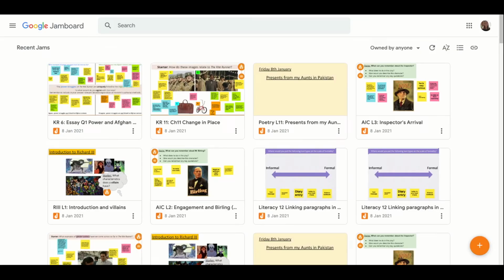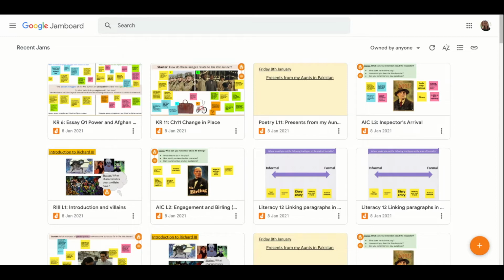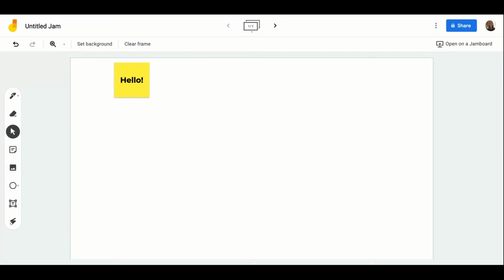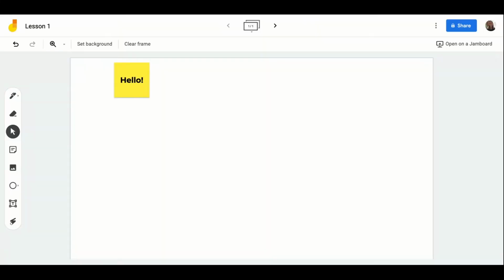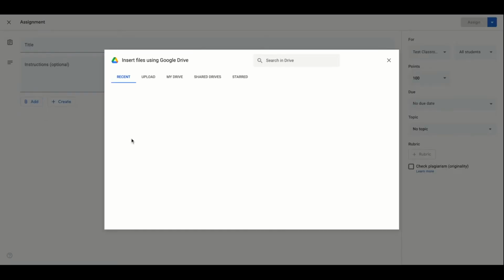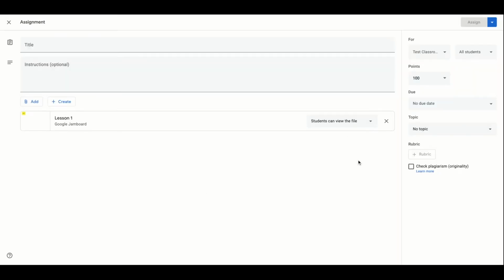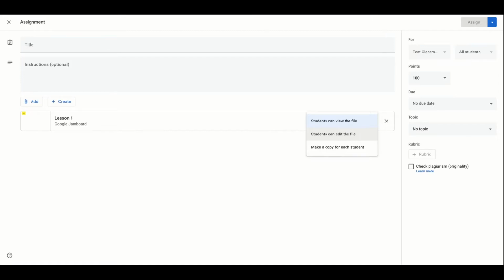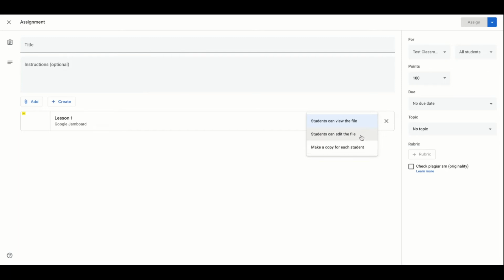Jamboard: Introduction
In this 3m 30s video you will learn the basics of how to set a Jamboard file in Google Classroom.